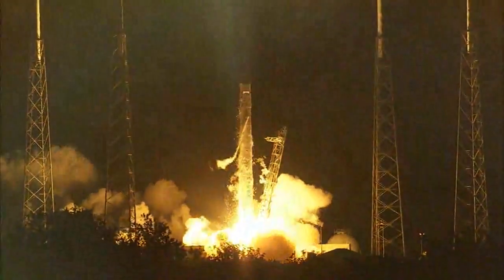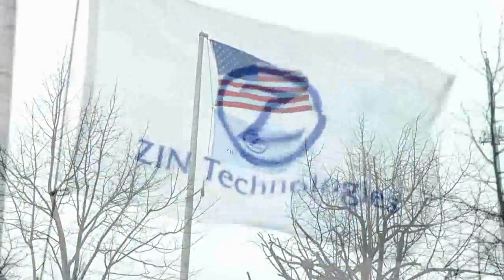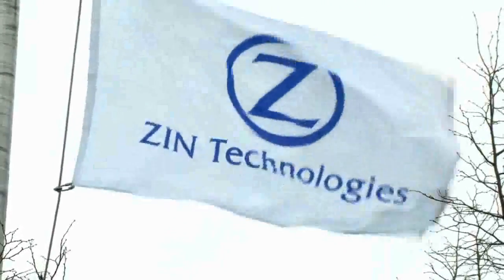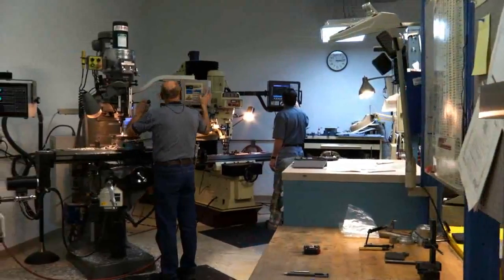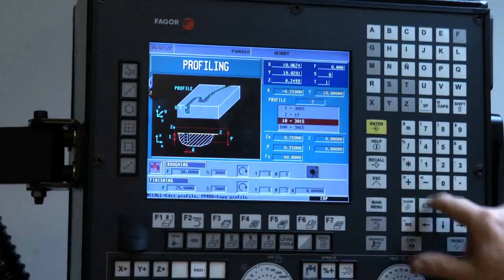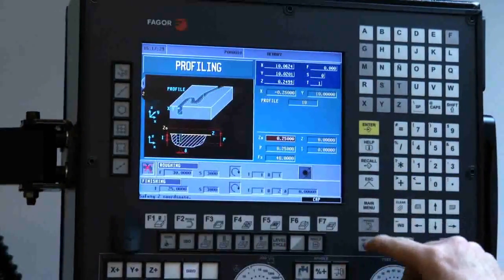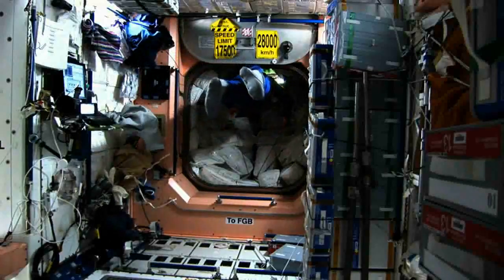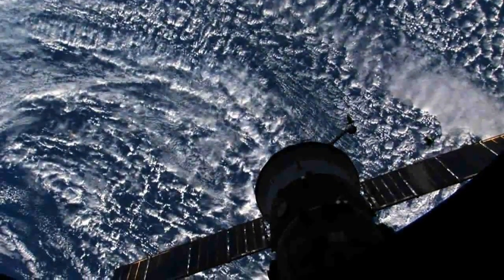ZIN Technologies | How 2 Media Television Production Company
ZIN Technologies, Inc. is a dynamic and experienced AS 9100 registered small disadvantaged business (SDB) located in Northeast Ohio. As a small business industry leader providing advanced engineering services and product development solutions for NASA, DoD and private industry, ZIN has enabled and supported unique research and the advancement of industry technologies for over sixty years. We provide systems design, development, engineering and integration, test and evaluation, advanced aerospace systems modeling and simulation and support the full life-cycle development of aerospace hardware and software. Our engineers are experts in custom and COTS avionics, navigation, structural analysis and thermal management, dynamics analysis and vibration isolation, power, imaging, diagnostics and electro-optics systems.
How 2 Media offers an array of film and video production services for corporate, commercial, and entertainment clients.

We specialize in full-service video production, nurturing a client’s initial idea through all the stages of development and production, to final delivery:
◦concept development
◦script writing
◦storyboards
◦casting
◦location scouting

◦pre-Production
◦production
◦video editing
◦motion graphics
◦3D animation
◦visual effects
◦music scoring
◦sound design
◦color correction
◦video finishing

How 2 Media’s project management team helms a world-class roster of production industry all-stars carefully curated from the worlds of feature film, broadcast television, creative advertising, journalism, video games, and social media:
◦writers
◦directors
◦producers
◦cinematographers
◦camera crews
◦creative directors

◦designers

This wealth of veteran creative talent enables How 2 Media to provide a number of premium production services including:
◦stereoscopic 3D shoots
◦motion capture video
◦streaming video
◦large-Scale productions
◦experiential design
◦webcasting
◦motion design
◦VFX compositing
◦motion retouching
◦surround sound mixing

How 2 Media also does more than our fair share of traditional video production including:
◦live-Action shoots
◦green screen shoots
◦documentary video
◦interview shoots
◦Highlight your product or service
◦Training Videos
◦Commercials
◦Promotional Videos
◦Tradeshow Packages
◦Marketing Videos

If you’ve got a product to launch, an image to build, a vision to share, or a story to tell, give us a call at or visit our contact page.

Corporate Videos

Imagine a corporate video that could capture your brand essence in a few minutes of fast moving, beautiful video footage. Whether you need a branding, educational, training or web video, the talented young team at How2Media can help you create a production which will enrich your employees, blow your competitors out of the water and help your business leave a lasting impression.

We are a team of dynamic, innovative and creative professionals who thrive on video production services. In fact, you could say we eat, breathe and sleep videography!

The mission of How2Media is to enable businesses to develop creative ways to reach their customers with the use of high-quality visual media and commercial video production.

Whether it’s a South Florida video production or elsewhere in the United States, How2Media produces corporate video productions and television ads of very high standards.